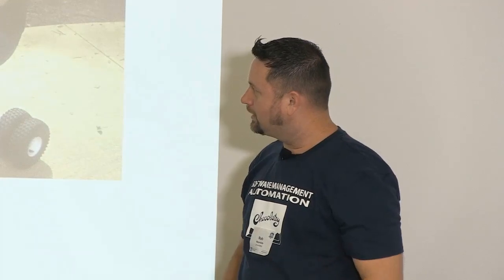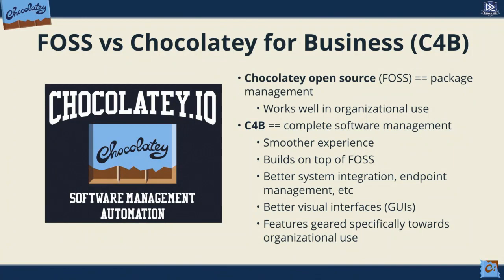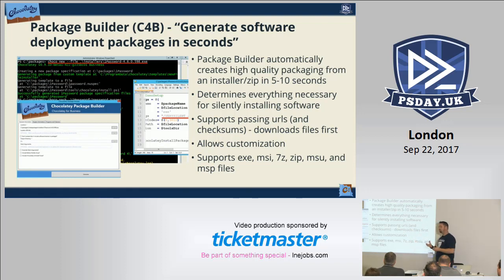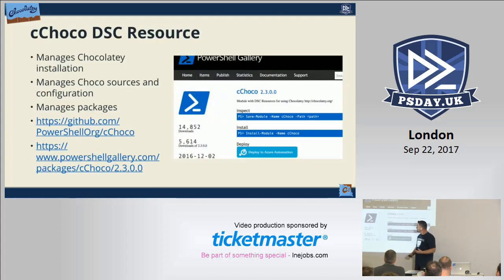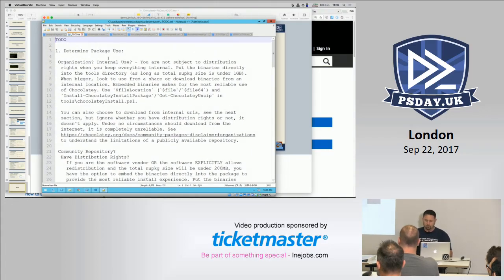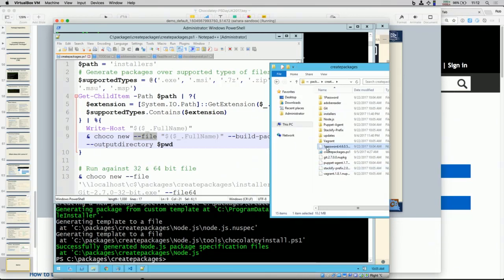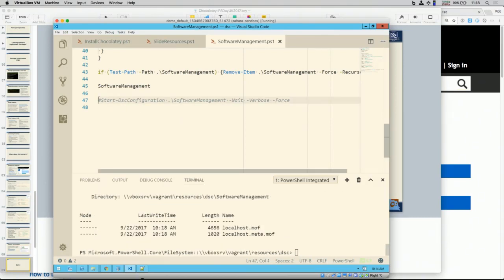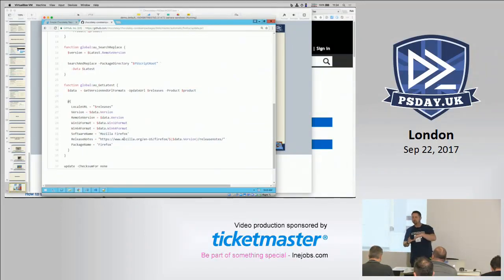PSDay.UK - Rob Reynolds - Chocolatey + DSC = Software Automation Sweeter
➤ Presented by Rob Reynolds (Founder of Chocolatey Software Inc.)

➤ Abstract ◀
Automating software management is simple on almost every platform except Windows. Managing software deployments and upgrades typically entails manual, homegrown, or legacy approaches. We've seen more modern approaches to managing systems, sometimes called 'DevOps'.
Behind every great modern automation approach out there is a great package manager. Windows has long been left out of the conversation for DevOps due to a lacking solution for package management. Worse, with Windows, over 80% of the management and configuration deals with software installation management.

However, over the past 6 years, Chocolatey has become the de facto software management solution for Windows. Hundreds of organizations have turned to Chocolatey due to it is extreme flexibility, common sense approaches, and building on well-known technologies like PowerShell.

Chocolatey is a universal approach designed to easily work with all aspects of managing Windows software using a packaging framework that understands both versioning and dependency requirements. Chocolatey packages encapsulate everything required to manage a particular piece of software into one deployment artifact by wrapping installers, executables, zips, and scripts into a compiled package file. Chocolatey integrates with your favorite infrastructure management platforms, including Puppet, Chef, SCCM, and PowerShell DSC.
PowerShell Desired State Configuration (DSC) has been gaining traction as a Configuration Management framework. We'll take a closer look at configuring and using Chocolatey with DSC.